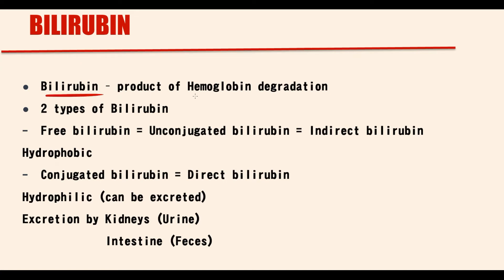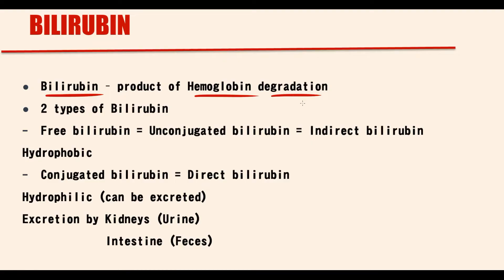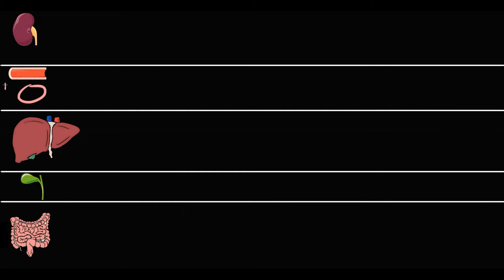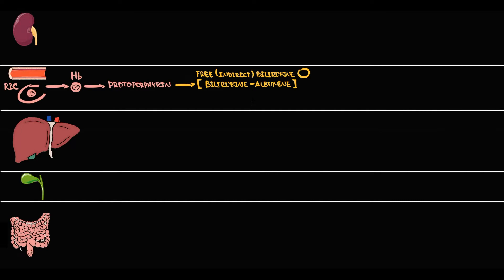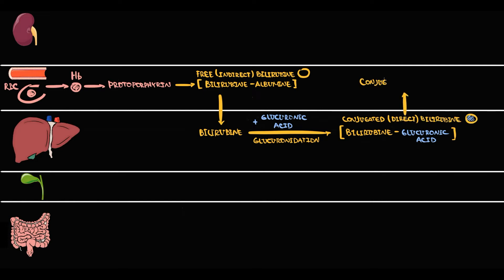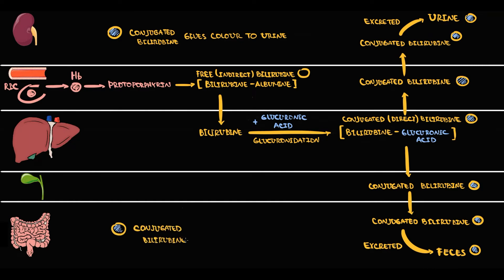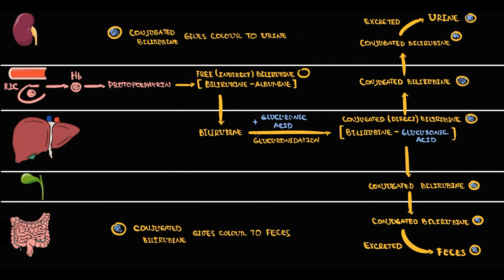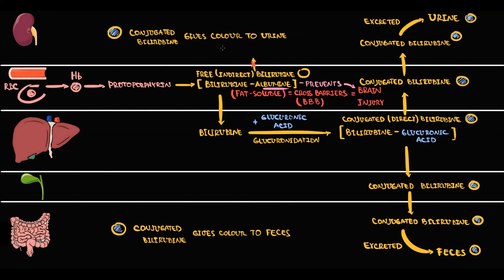Bilirubin Metabolism EXPLAINED: Production, Excretion & Direct vs. Indirect (USMLE Beginner’s Guide)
💡 Bilirubin Metabolism EXPLAINED: Production, Excretion & Direct vs. Indirect (USMLE High-Yield Beginner’s Guide)
Ever wondered how bilirubin is produced and excreted? In this video, we break down the entire process of bilirubin metabolism—from the breakdown of heme to the formation of direct and indirect bilirubin. This high-yield explanation is perfect for medical students, USMLE prep, and healthcare professionals looking to master liver biochemistry and lab interpretation.

What You’ll Learn in This Video:
✔️ Bilirubin Production:
How heme is broken down into biliverdin and then converted to unconjugated (indirect) bilirubin.
✔️ Bilirubin Conjugation & Excretion:
The process of conjugation in the liver and the conversion to direct bilirubin for excretion into bile.
✔️ Clinical Relevance:
How elevated levels of direct or indirect bilirubin can indicate different liver or hemolytic disorders. ✔️ USMLE High-Yield Pearls:
Mnemonics and exam tips for remembering the pathways and clinical implications.

💬 Question for You:
Have you ever encountered abnormal bilirubin levels in clinical practice? What was the diagnosis? Share your experience in the comments below! 😊